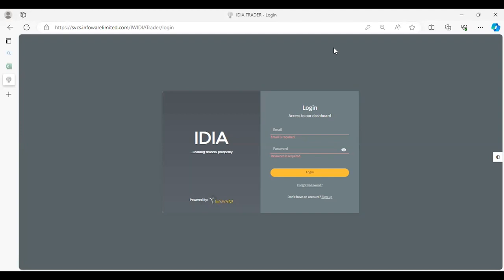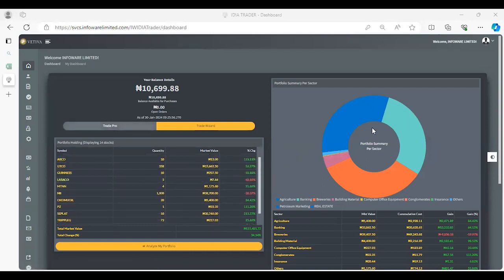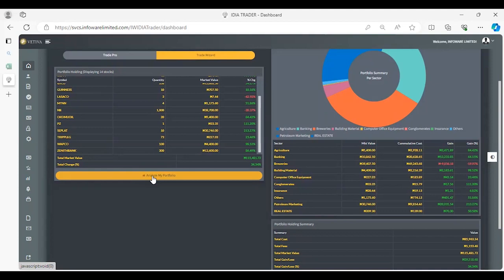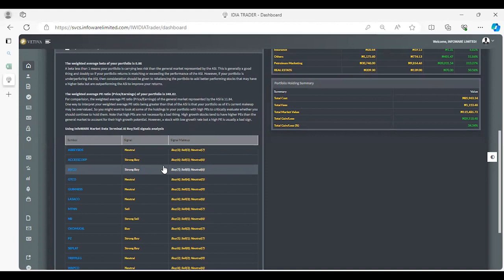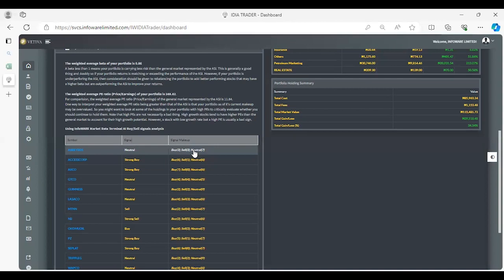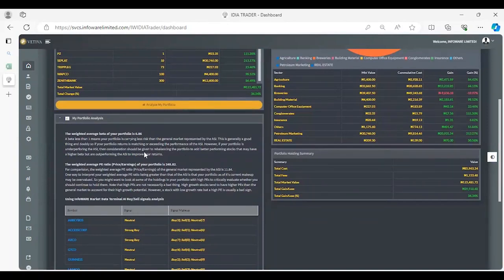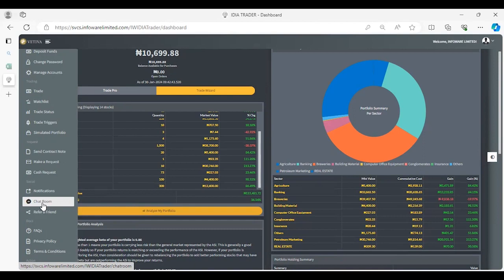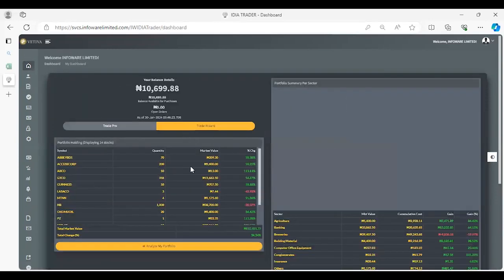Webinar: Nigeria Stock Market Soars 45.9% in 2023: Did You Benefit? Session two - IDIA Trader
Nigeria Stock Market Soars 45.9% in 2023: Did You Benefit? Insights and Opportunities for Retail Investors in 2024

Last year, the Nigerian stock market not only soared but also marked its third-best performance in a decade, charting a phenomenal 45.9% rise. Amidst this success, an intriguing narrative unfolded – one where technology and foresight merged to unlock unprecedented gains.

Experience the User Journey:
In this webinar, we’ll narrate the captivating story of how our advanced AI model, integrated within InfoWARE Market Data Terminal (IMDT), was pivotal in selecting a strategic basket of stocks. This approach wasn’t just theoretical – it translated into a staggering gain of over 130% in just over 12 months. But how did this happen, and more importantly, how can you harness similar strategies?

Webinar Highlights:
- Decoding the Surge: Explore the factors behind 2023's market success.
- Expert Insights: Learn how we achieved our results using InfoWARE IMDT IA.
- Spot Future Opportunities: Pinpoint growth sectors and strategies for enhanced returns.

Join us on Tuesday, January 30th | 12:00 pm - 01:00 pm (WAT) as our expert panelists delve into insights and opportunities for retail investors in 2024.

Our panel of experts will dissect these trends, offering a blend of analysis and practical advice. This is your opportunity to gain invaluable insights and prepare for a promising 2024 in the stock market.